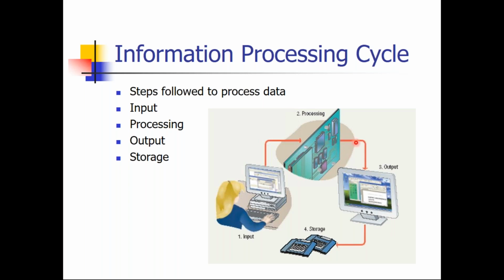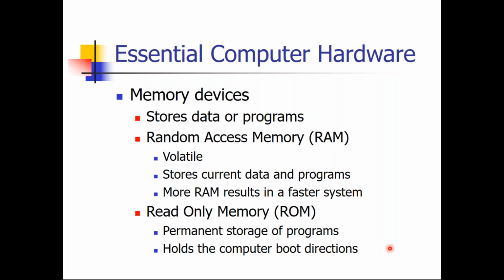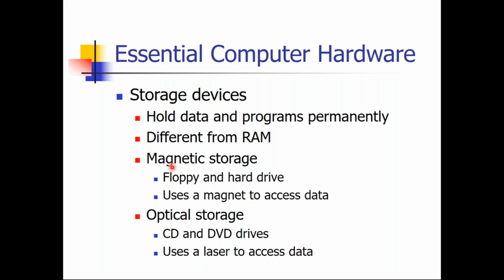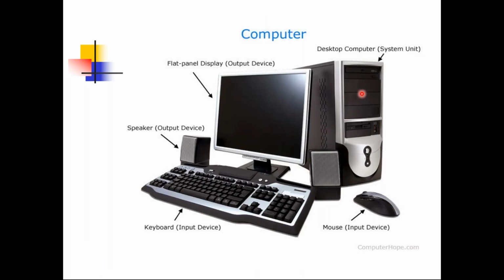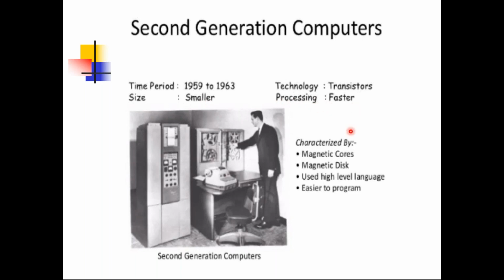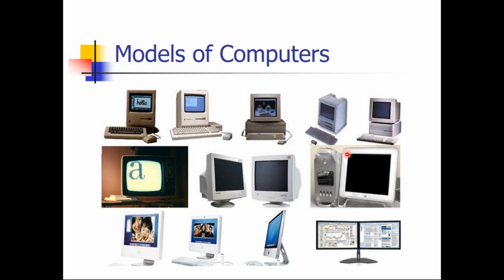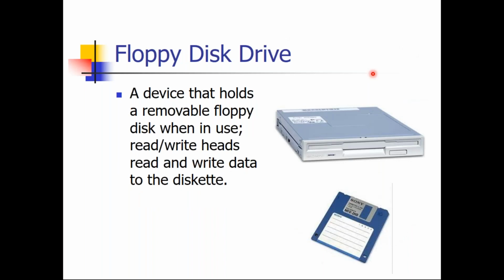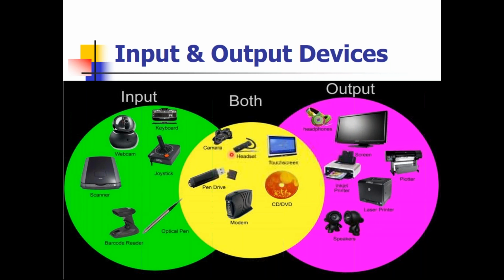C Programming for Beginners Day 4 Video On 10th Nov 2021.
2) Cloud Performance Engineering in DevOps - Core to Master Level

9) SAPGUI protocol - Performance Testing for SAP applications Using LoadRunner

19)Automated Performance : End user experience , Monitoring and Jenkins Pipeline execution – Crash Course

28)Winning New Performance Testing Clients and Presenting Performance Test Proposals

29)Crash Course On Performance Monitoring – End User Experience of Web and Mobile Apps